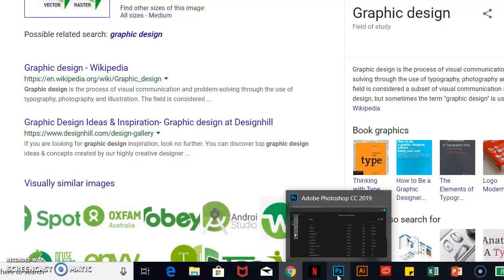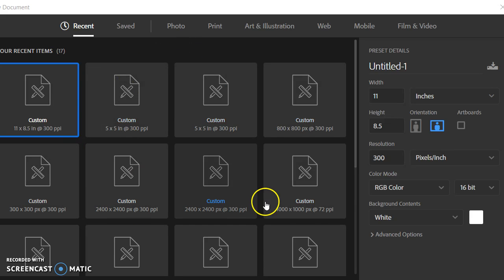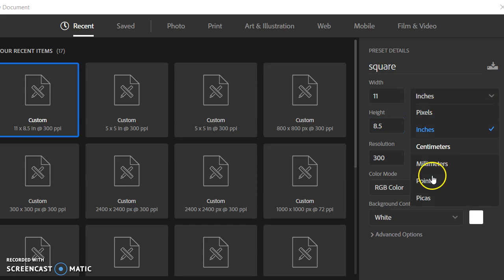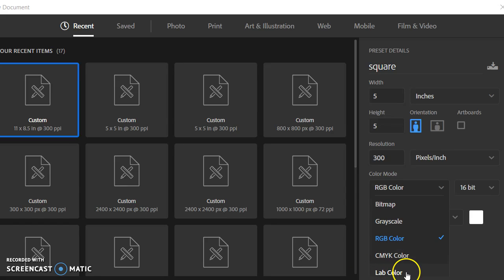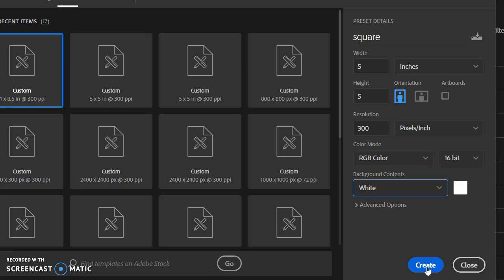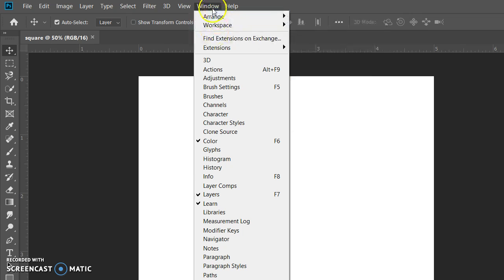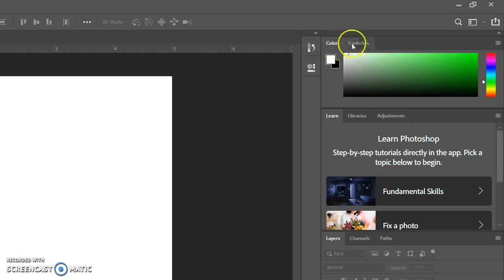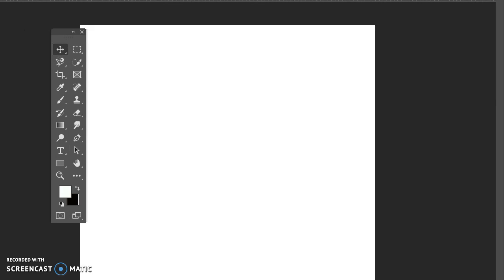CPHS intro to photoshop ep.2